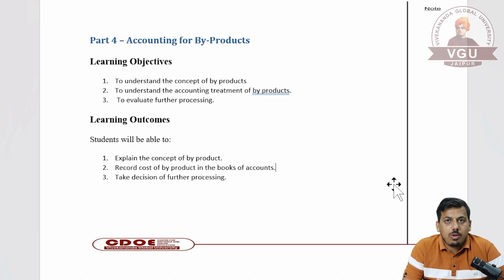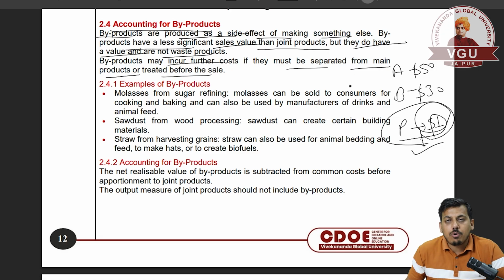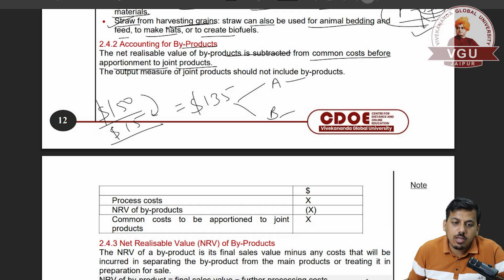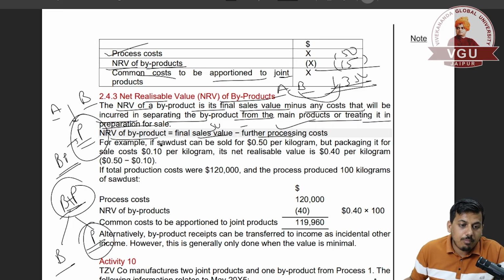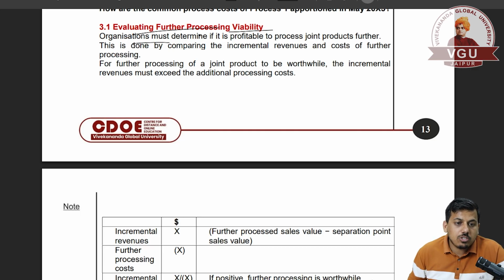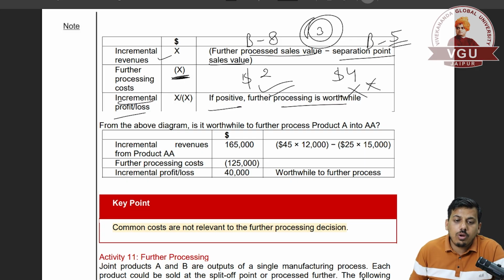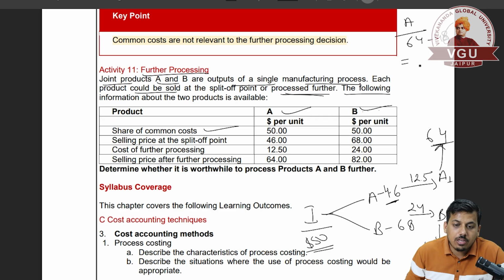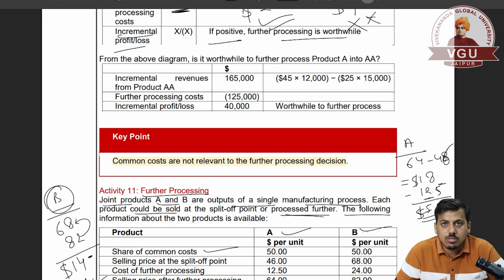Part 4 Accounting for By Products and further processsing viability